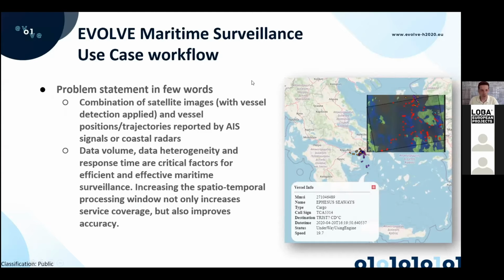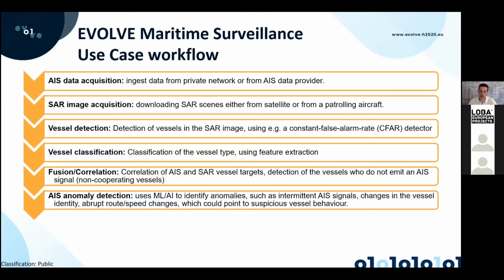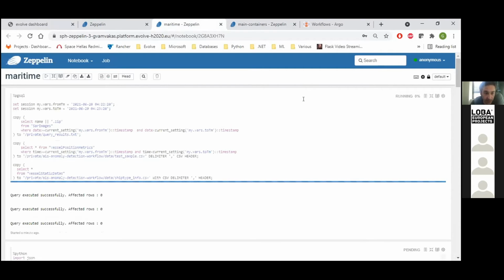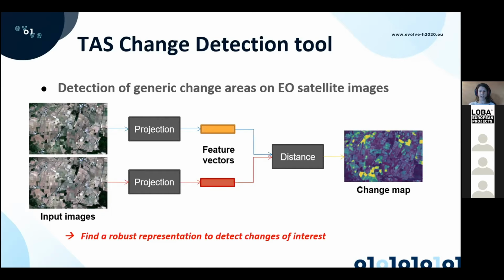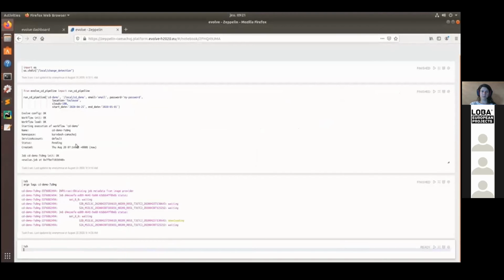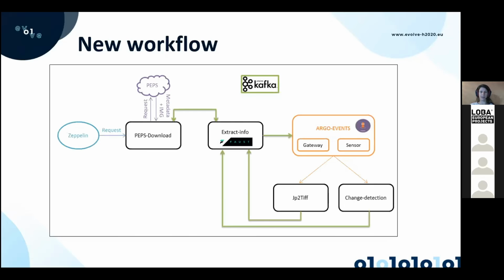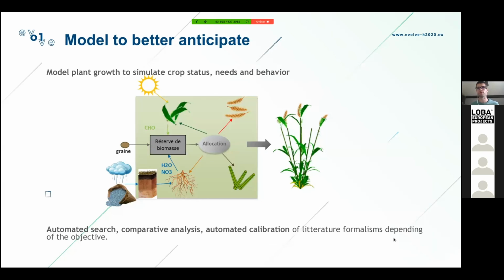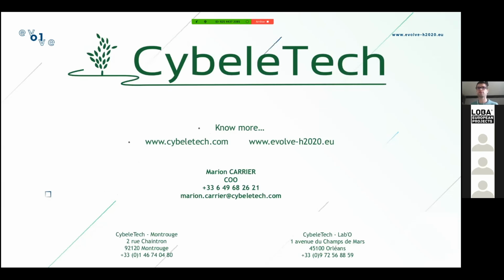WEBINAR #4 - Using EVOLVE technologies for different tools based on Earth Observation data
The objective of this webinar that took place on the 23rd of June, 2021, aims to show the interest of digital technologies, such as parallelization frameworks, stream analytic engines, fast storage or hardware accelerators can bring to different sectors based on Earth Observation data.

The webinar is divided in three parts:

Part1: Maritime surveillance:
Using the in-house-developed ACRITAS maritime surveillance platform as a starting point, Space Hellas has been adapting and re-engineering its main components in order to benefit from the EVOLVE technology propositions, and thus improve significantly the reponse time of the system.
The maritime surveillance workflow includes both the analysis of AIS data (Automatic Identification System) as well as detection of vessels in SAR (Synthetic Aperture Radar) images, acquired either by satellites or patrolling aircrafts. AIS and SAR targets are correlated to identify potential non-cooperating vessels within the Area of Interest. In parallel, anomaly detection algorithms based on Deep Learning are applied on AIS time-series data, to identify vessels suspicious behaviours, such as abnormal routes, intermittent transmissions, manipulated data etc. The maritime integrated situational picture (ISP) is visualised in a GIS-based GUI, where the vessels and all the associated metadata, along with the satellite imaging scenes, are displayed on a map.

Part 2: Change detection:
Using a change detection building block developed in another project as a starting point, Thales Alenia Space has modified the pipeline architecture and adapted the modules in order to benefit from the EVOLVE technology propositions, and thus automate, optimize and increase the spatio-temporal processing performance.
The change detection workflow includes three major steps. The first one consists in downloading Sentinel-2 data products from one of the Copernicus access platforms. The second step consists in processing each Sentinel-2 data product in a single Sentinel-2 image with the bands of interest. When two time-consecutive Sentinel-2 images of the same field of view are generated, the last step consists in computing the change detection map between both images. Before comparing Sentinel-2 images, the latter are projected thanks to a neural network model into a more robust feature space which is invariant to the lighting and atmospheric conditions that do not represent changes of interest.

Part 3: Agriculture:
Agriculture is a complex environment facing many challenges. Simulation of the evolution of crops is a key to anticipate climate change impacts and preserve sustainability of agrifoodchain actors. To simulate the evolution of crops at large scale, it is necessary to have a large calculation machine. The Evolve project provides different computational architectures in order to reduce the execution time of the processes.

EVOLVE has received funding from the European Union’s Horizon 2020 research and innovation programme under grant agreement No 825061.